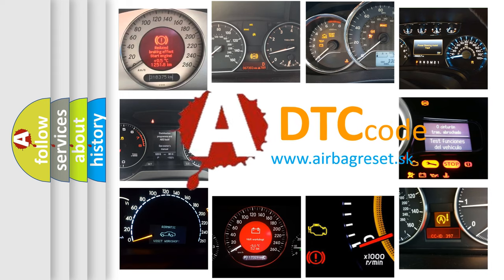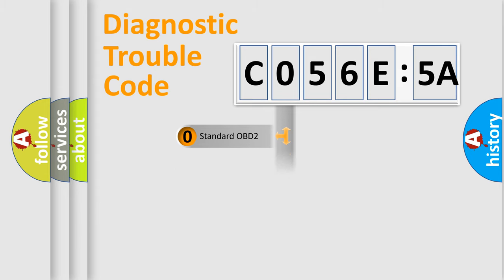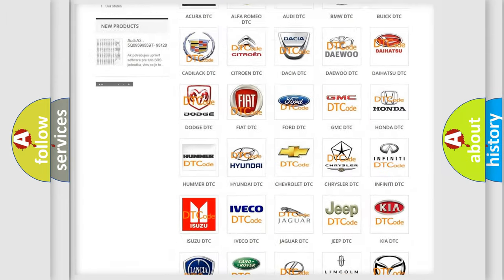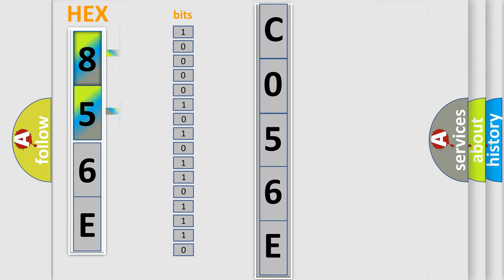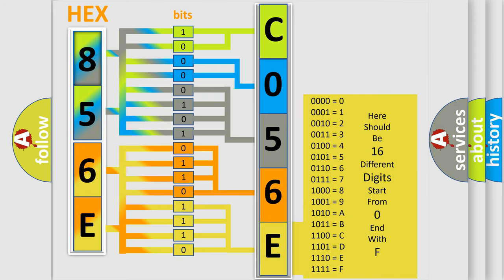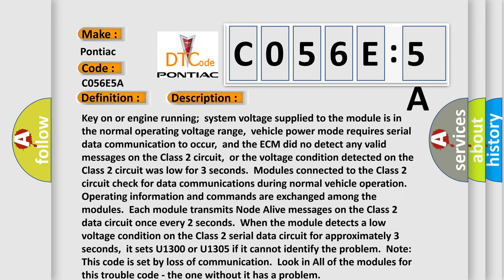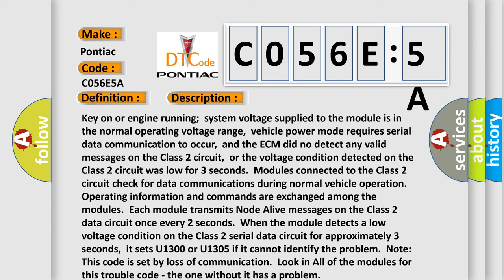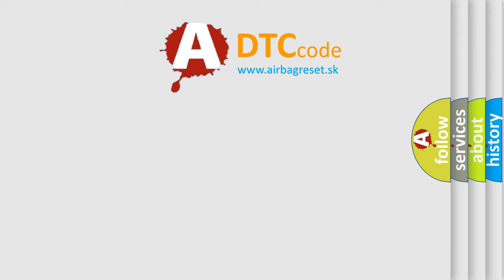DTC Pontiac C056E-5A Short Explanation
Contents:
0:21 Basic DTC analysis according to OBD2 protocol standard.
1:48 Insight into programming
2:58 A diagnostically understandable description of the Diagnostic Trouble Code
3:05 Basic error definition

Make:
Pontiac
Code:
C056E 5A
Definition:
Class 2 Circuit Short to Ground
Description:
Key on or engine running;system voltage supplied to the module is in the normal operating voltage range,vehicle power mode requires serial data communication to occur,and the ECM did no detect any valid messages on the Class 2 circuit,or the voltage condition detected on the Class 2 circuit was low for 3 seconds.Modules connected to the Class 2 circuit check for data communications during normal vehicle operation.Operating information and commands are exchanged among the modules.Each module transmits Node Alive messages on the Class 2 data circuit once every 2 seconds.When the module detects a low voltage condition on the Class 2 serial data circuit for approximately 3 seconds,it sets U1300 or U1305 if it cannot identify the problem.Note: This code is set by loss of communication.Look in All of the modules for this trouble code - the one without it has a problem
Cause:
 Class 2 serial data line was in a low state for 3 seconds due to a short to sensor ground or chassis ground One or more modules on the Class 2 line has a short to ground